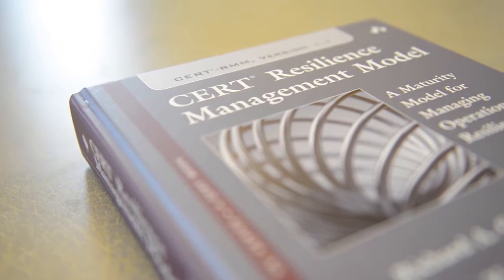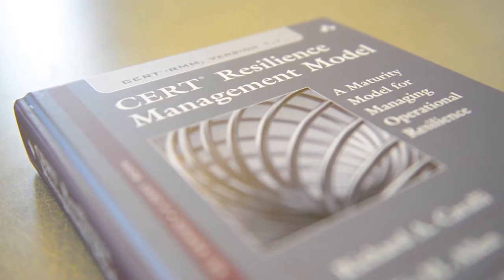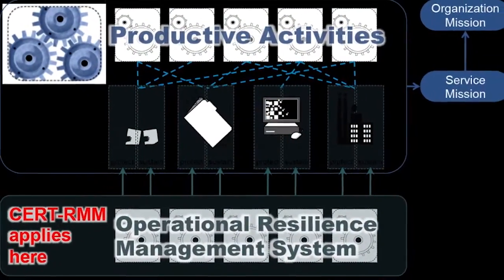CERT Resilience Management Model (RMM)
Watch Lisa Young in this SEI Cyber Minute as she discusses "CERT Resilience Management Model (RMM)".